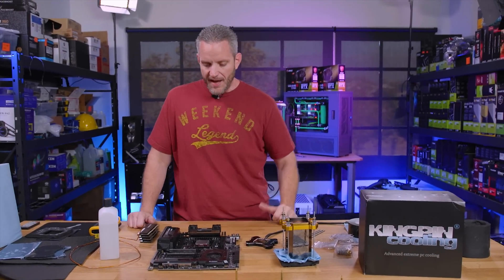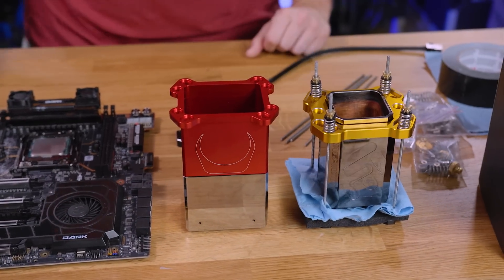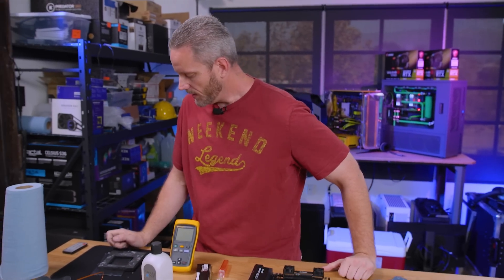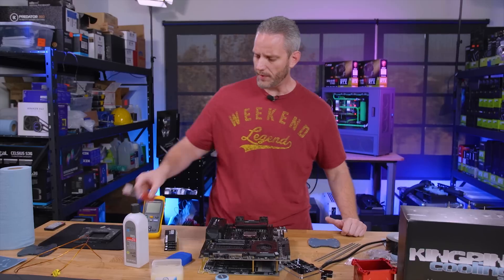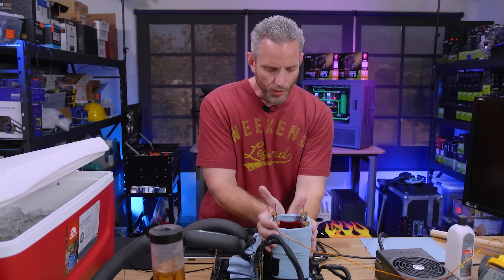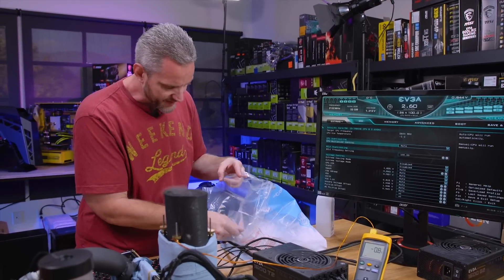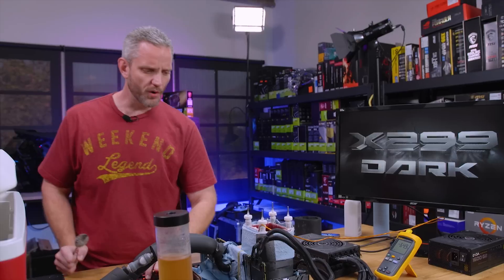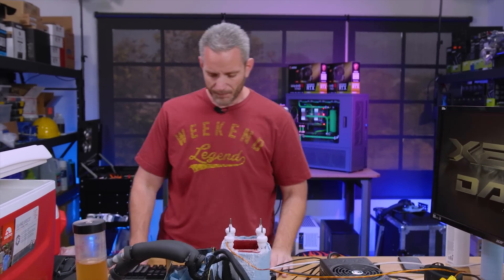Dry Ice Overclocking... NOT RECOMMENDED!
Dry Ice is another method to get subzero temperatures... but its dirty and less effective than LN2... so don't try it!